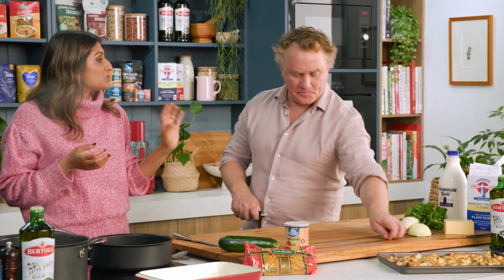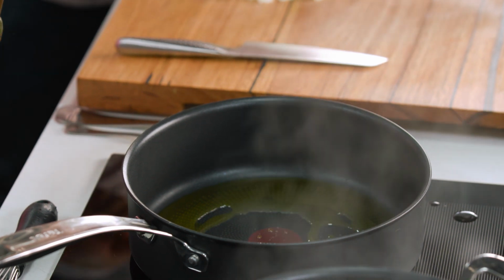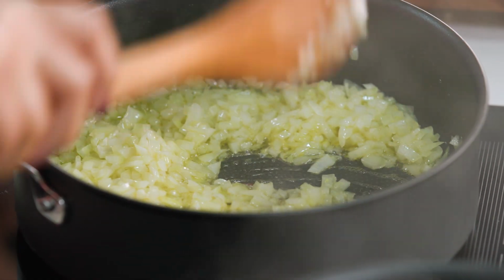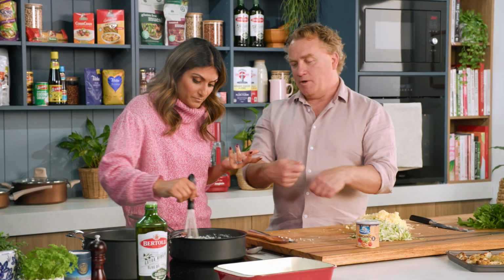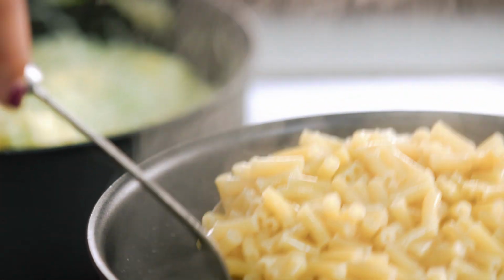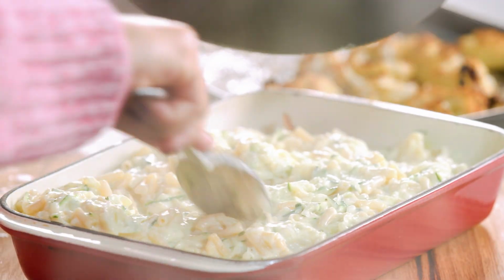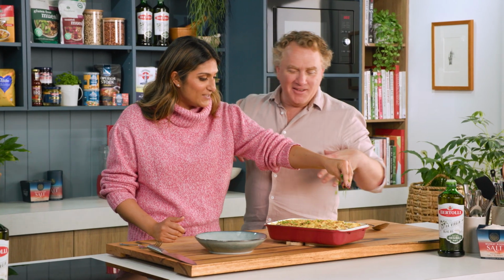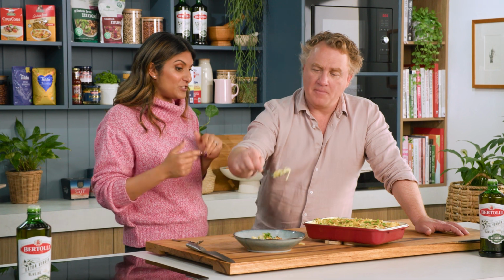Nutritious Baked Mac & Cheese | GCBC15 Ep32